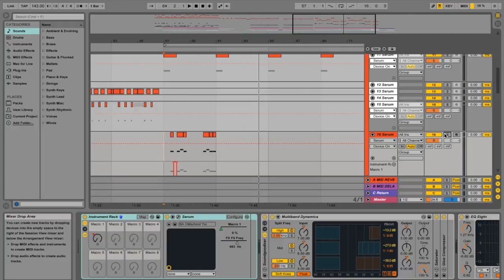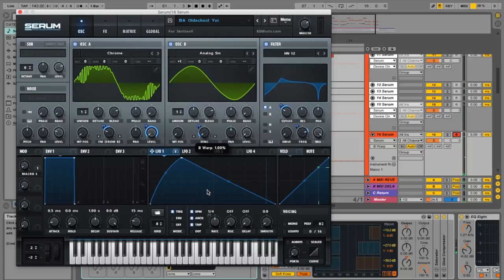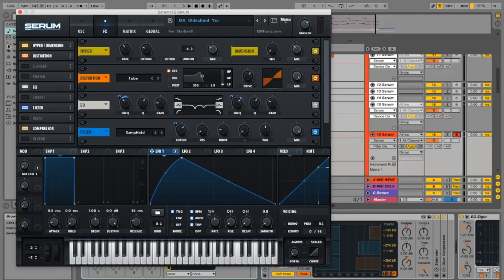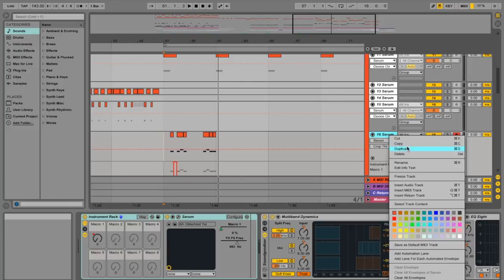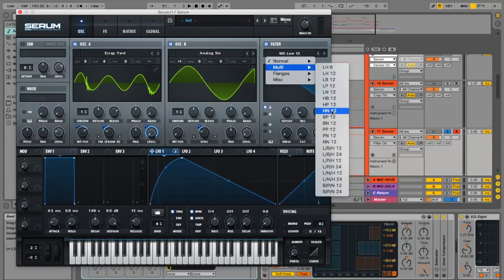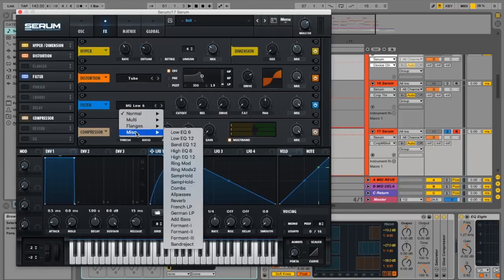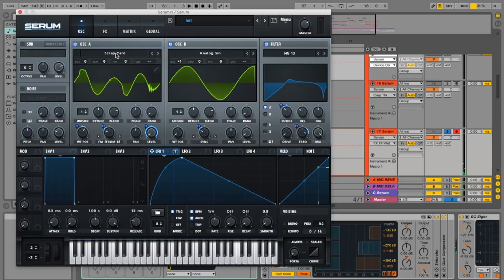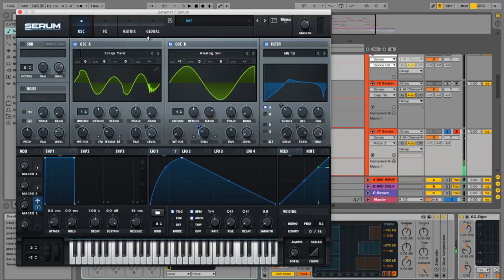How to make a Chodegang - Its Chodegang MF Bass in Serum [free preset](Dubstep Tutorial)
How to make the bass from Its Chodegang MF!